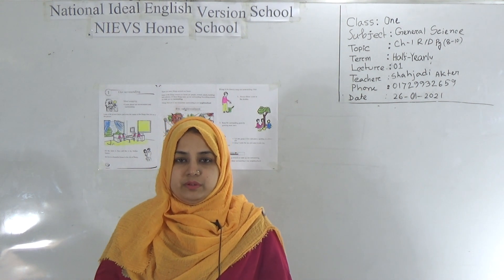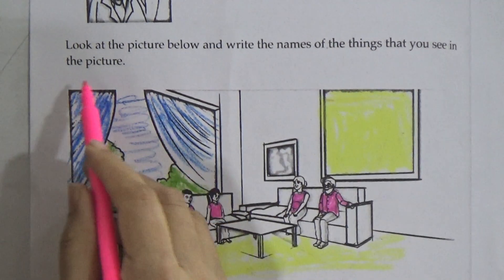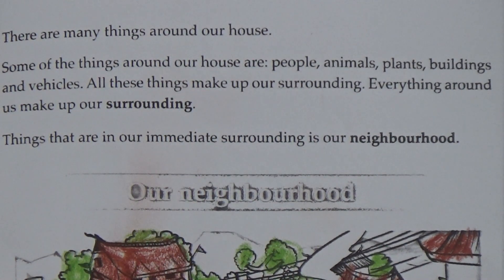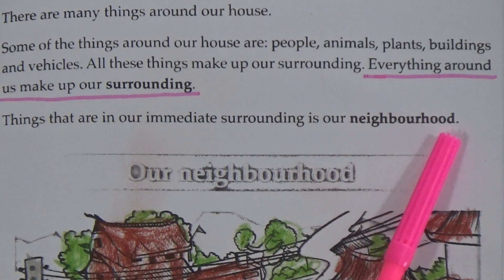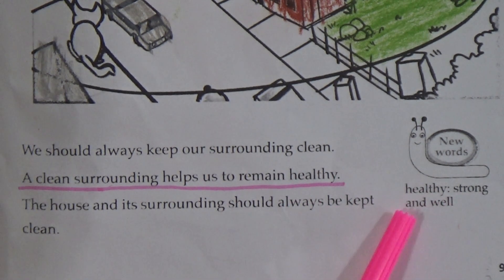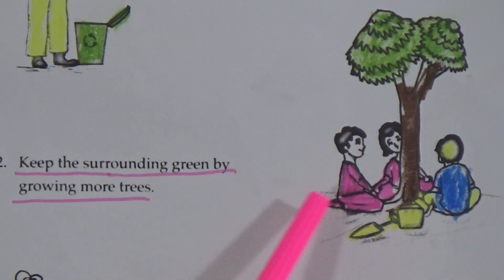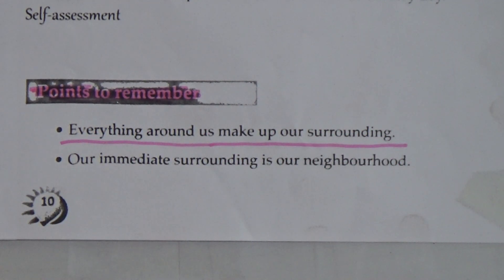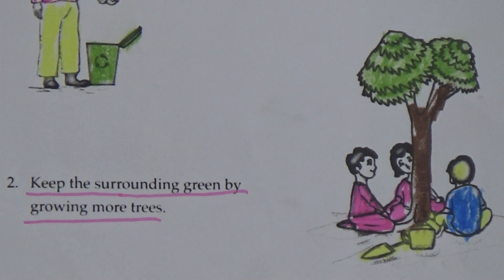Class: One, Subject: General Science (Lecture- 01), Topic: Ch-1 R/D (Pg: 8-10)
Class: One
Subject: General Science (Lecture- 01)
Topic: Ch-1 R/D (Pg: 8-10)